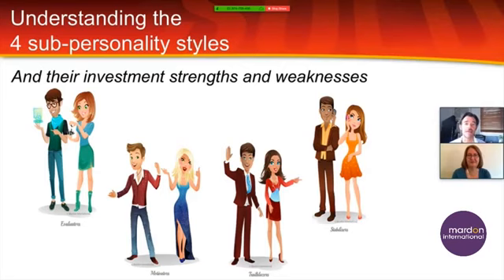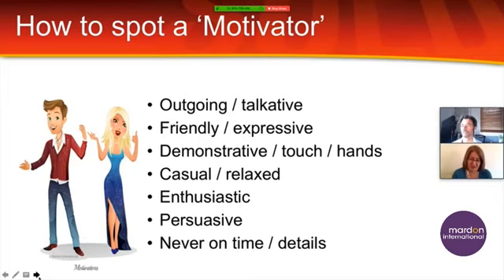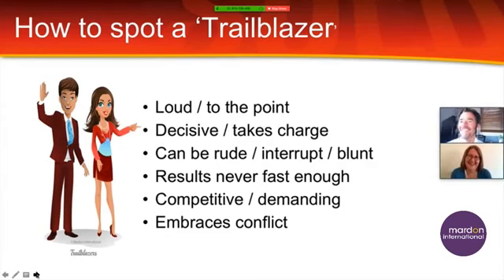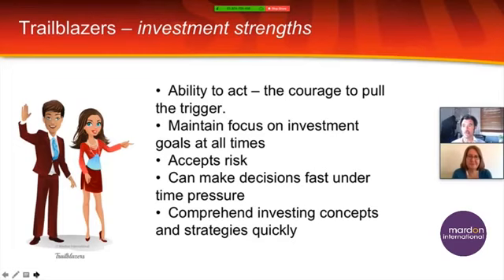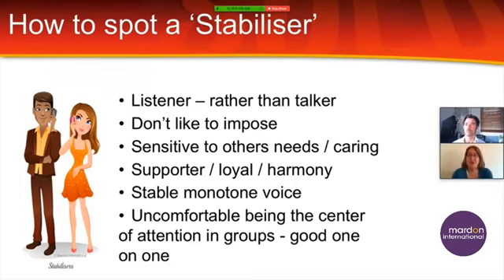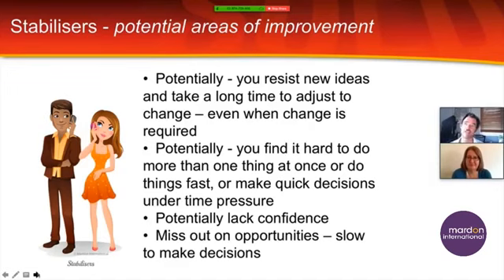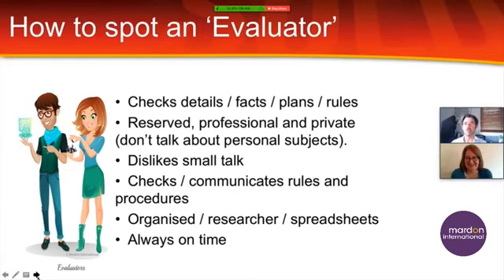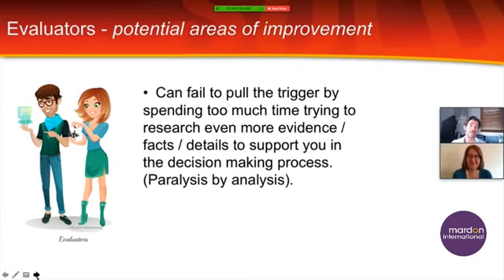The 4 Sub-Personality Styles...And Their Investing Strength and Weaknesses!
[The 4 Sub-Personalities]
Become a fearless investor by learning your investing strengths and weaknesses due to your sub-personality style.

This video is Module 4 of the 'Fearless Investors Video Series' playlist where Perry shares the screen with fellow expert Georgina Comar.

Get your free personality assessment today worth $99 and identify the wealth-creating gifts, strengths and weaknesses that are locked into your DNA.

Learn what separates the uber-wealthy from the rest of the population - what they believe, how they think, and what you need to do RIGHT NOW to switch your brain over from poverty to wealth.

Feeling overwhelmed is a dangerous position to be in because it leads to poor decision making. This webinar will teach you what you need to do to get out, get re-inspired, manage stress more effectively and focused on the tasks that really matter.

Apply for a free coaching call and get strategic insight to solve any challenge in achieving your financial goals.

Programs:
Learn the wealth creation and mental strategies used by highly successful business owners and investors, and wire them into your own brain, with this ground-breaking 7-module online course presented by Perry.

Are you too nice? Stop sabotaging your profit and business success!

If you are entrepreneurial in nature watch this video for a sabotaging pattern you won’t hear about it from anyone else.

Watch this video to learn how saying NO to your customers can increase your business profit!

About Perry:
Perry Mardon is a Human Behaviour Expert and TEDx conference speaker who has over 20 years experience helping business owners transform their business profits.

A highly sought-after speaker, Perry has captivated audiences for top Australian companies like Wella, World Wide Salon Marketing, ANZ Bank, Action International, BMW Australia and many more.

A successful entrepreneur, stake holder in 3 Australian businesses, his mantra is ‘helping people grow so they can grow their business’. The moment you meet Perry, you will feel his genuine warmth and unstoppable compassion for helping people.

Perry’s top performing clients have built multi-million dollar businesses that run without their constant management. They have transformed and rejuvenated failing relationships, overcome counter productive beliefs and behaviours and developed lives with much more meaning and passion.

He is one of the few business mentors worldwide who can accurately pinpoint the sabotaging personality patterns that are stopping you from building a successful team and profit in your business.

“From working 60 hours a week and struggling to get by financially, I now work 2 days a week, while my staff run my business with ease.” Jo Thompson, Bn2 Heath

“As a direct result of working with Perry, I have experienced a 50-60 increase in profit.” Wayne Pickstone, Hervey Ball Wellness Clinic

“From working with Perry my clients increased by 50%, and more amazingly I enjoyed 3-day weekends whilst achieving this!” Nino Gullota, Co Smile Orthadontists